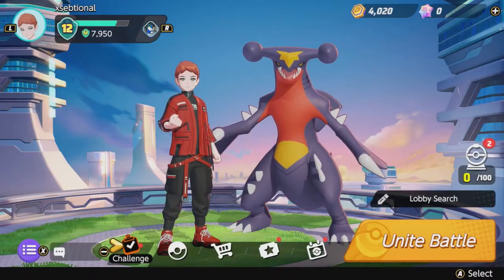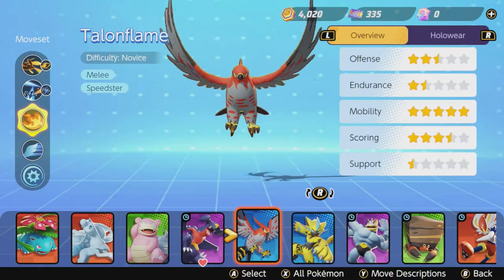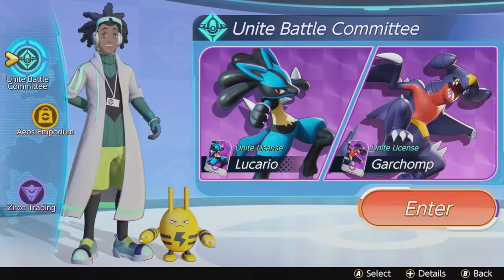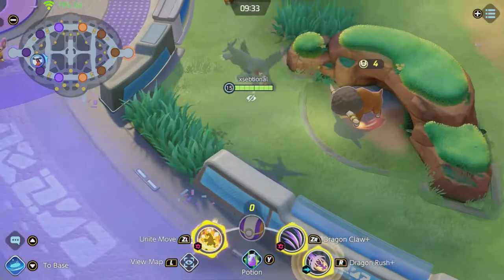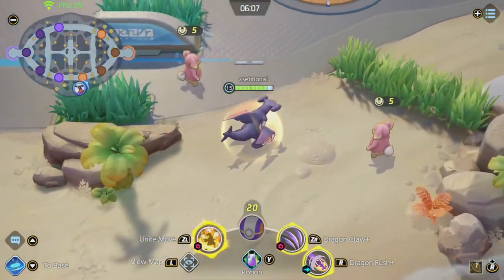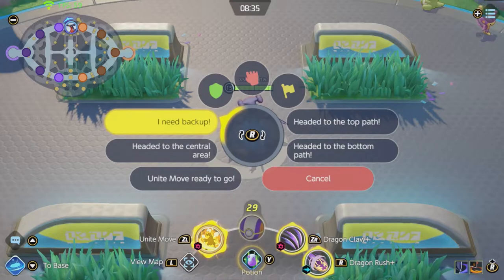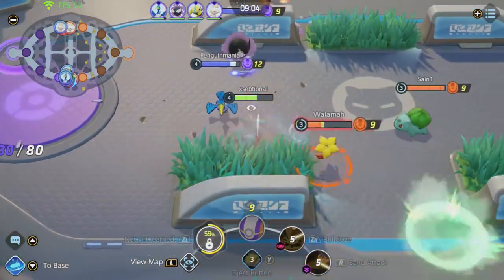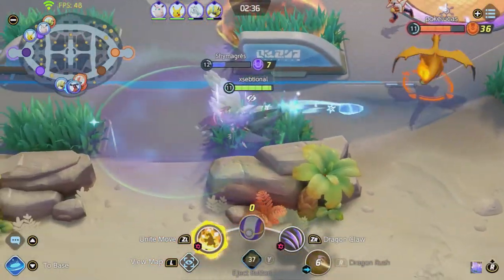10 beginner tips to WIN more in Pokemon Unite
This is the list:

Physical Attack Pokemon are:

Absol
Charizard
Lucario
Machamp
Talonflame
Crustle
Garchomp
Greninja
Snorlax
Cinderace

Special Attack Pokemon include:

Venusaur
Zerora
Gengar
Slowbro
Alolan Ninetails
Eldegoss
Pikachu
Wigglytuff
Cramoran

10 Pokemon Unite tips you NEED to know! - Pokemon Unite Guide

What is up everyone, my name is xsebtional and today I will tell you 10 things you should know in Pokemon Unite. You might know some of these but I am sure there are some tips in this video, you did not know yet. These tips will help you get better at Pokemon Unite and win more games. I hope you enjoy this Pokemon Unite tips video.

SONGS
Current - Anton Vlasov

pokemon unite download pokemon unite tier list pokemon unite garchomp pokemon unite gameplay